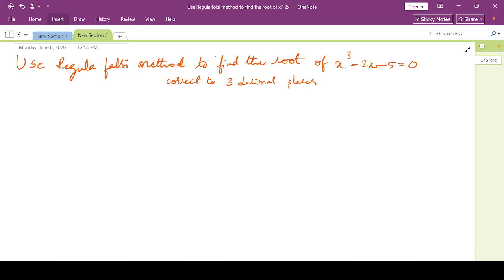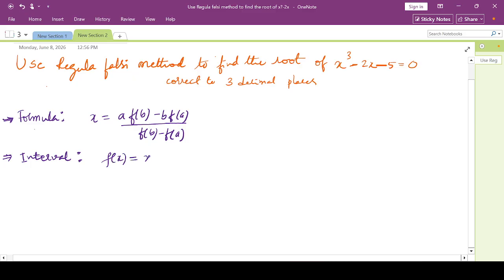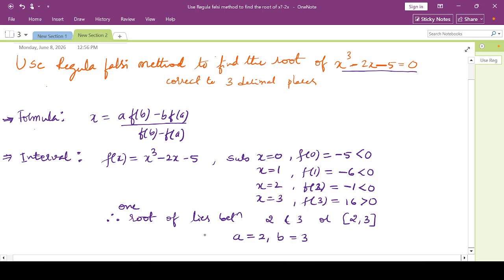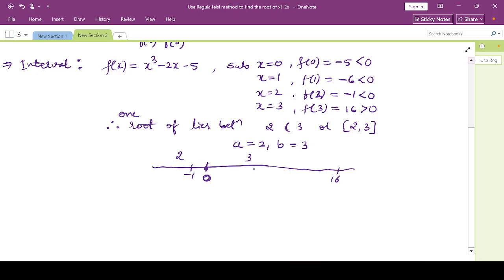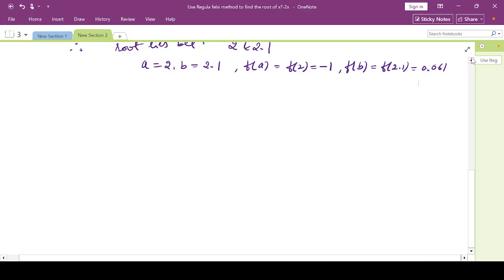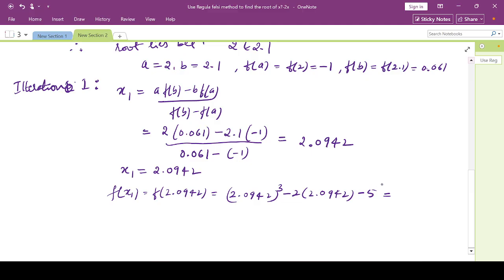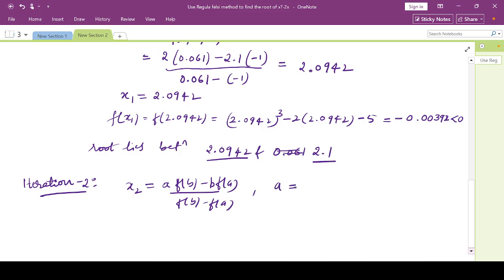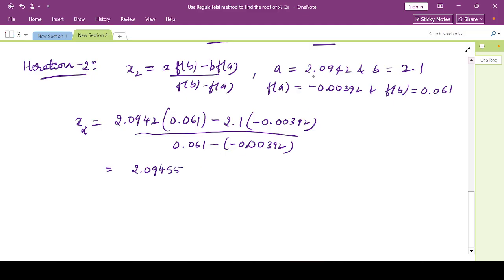Regula-Falsi Method|Numerical solution|25MATX201|24MATX201|Suresh||22MATX21|VTU|SUK|B.Sc.|CUK|GUG